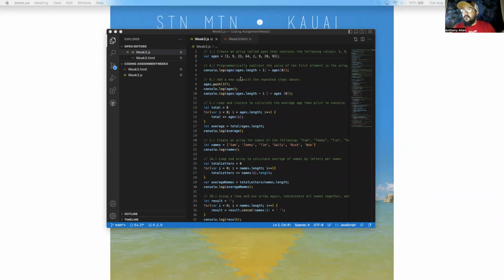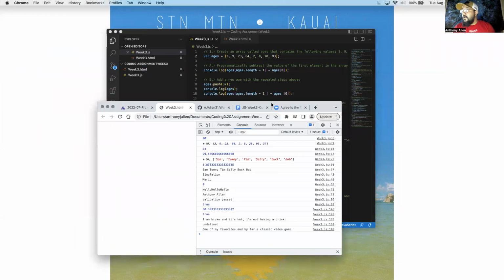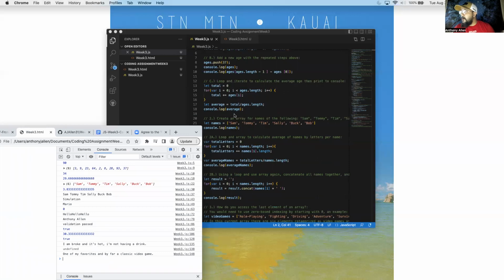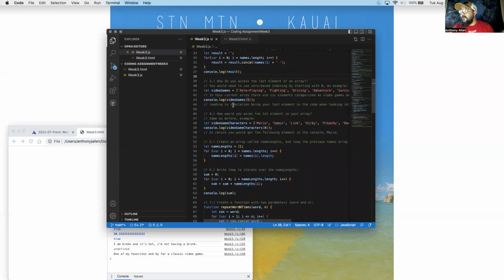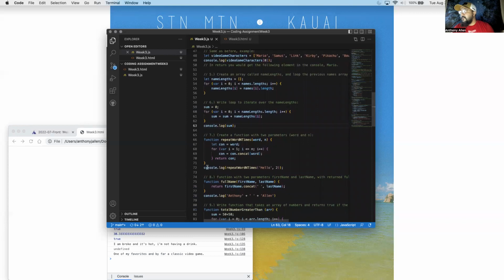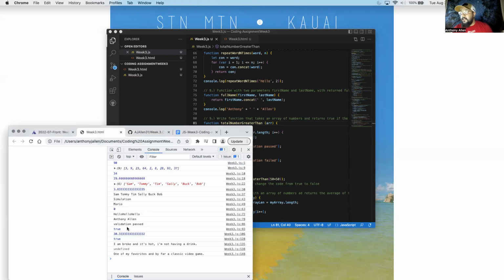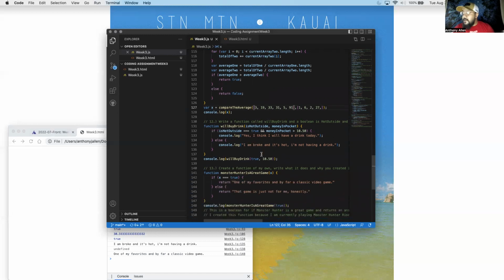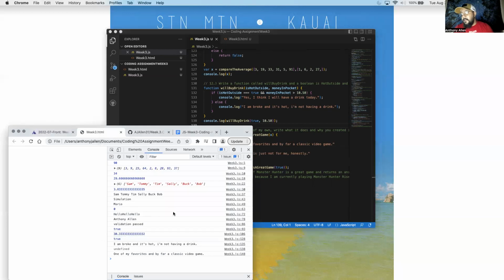A.Allen Week 3 Promineo Tech Coding Assignment